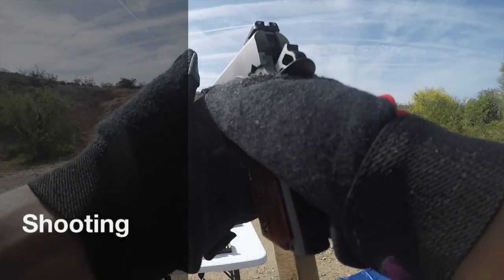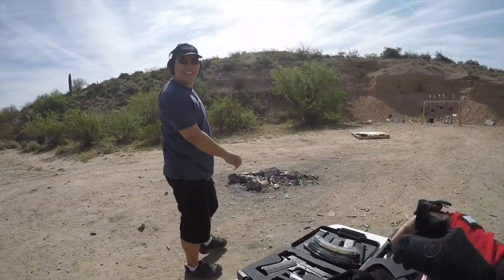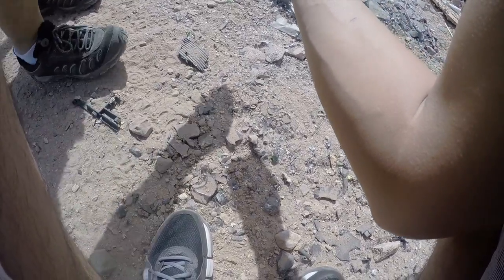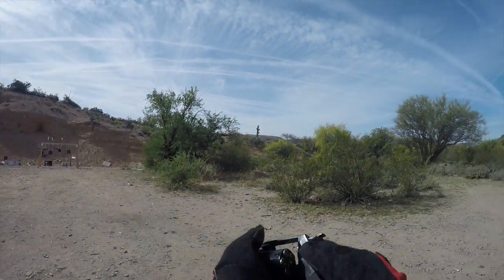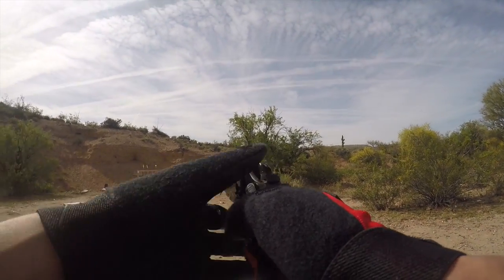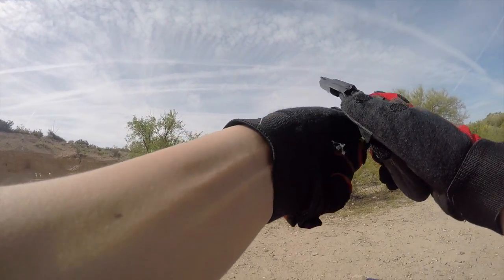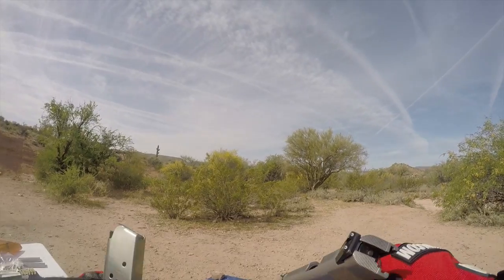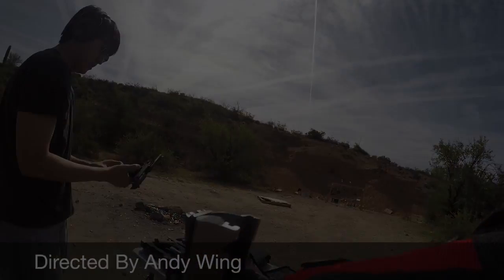Shooting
Trying out the new Targets